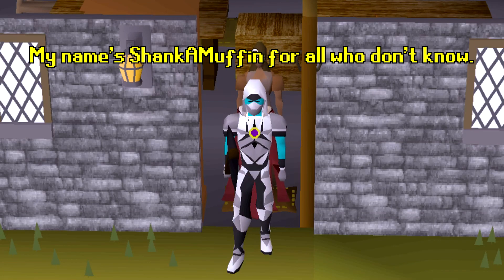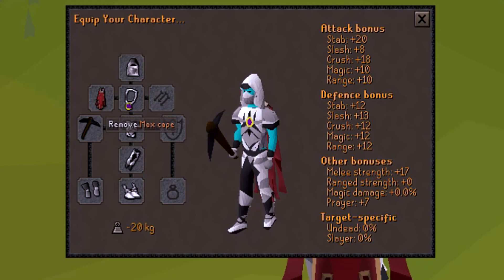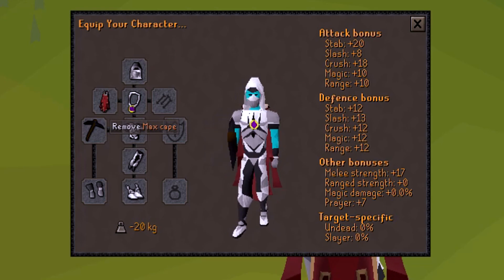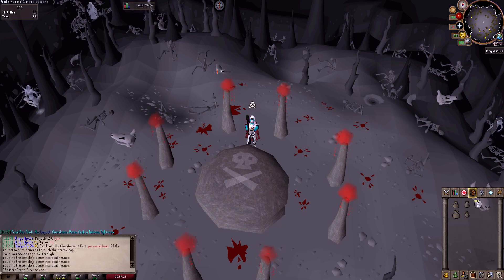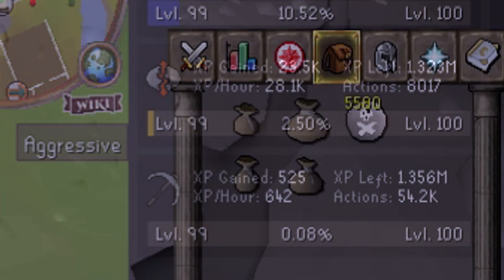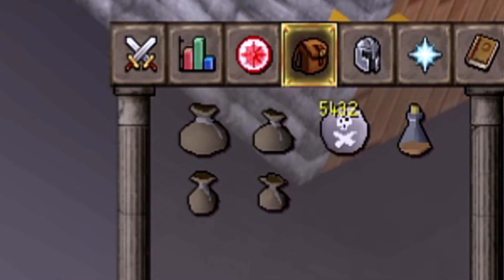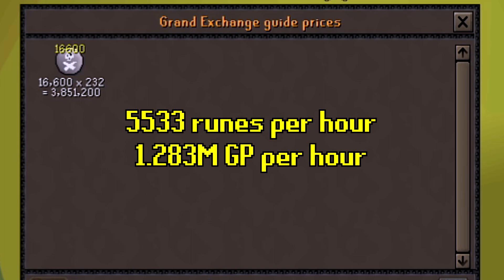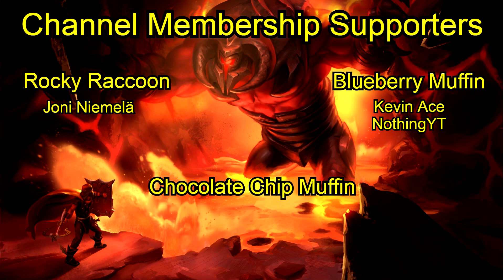How Profitable is Double Death Runes? - Experiment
Hello everyone. Another Runecrafting video that I've been wanting to do. Today's video is a 3-hour experiment to see how much money I could make crafting death runes with 99 Runecrafting. Since I'm 99, I get to make double, so let's see how good it is!

OSRS CC - PAX Ahri